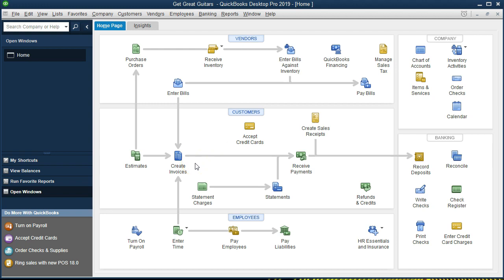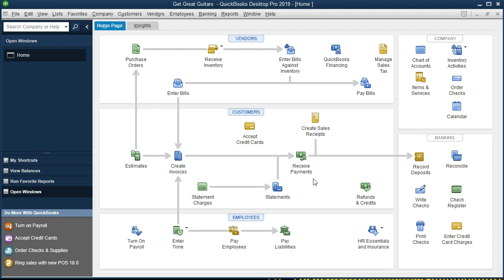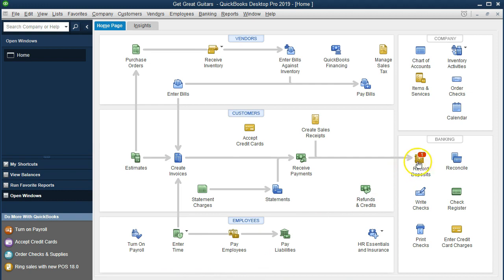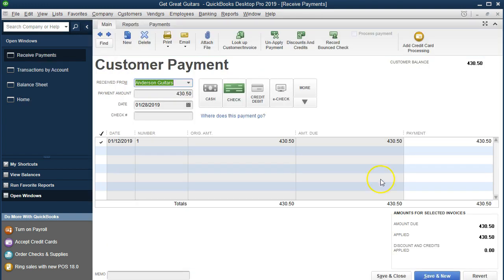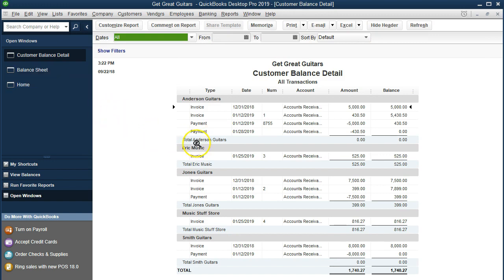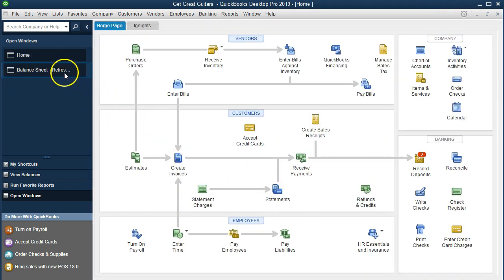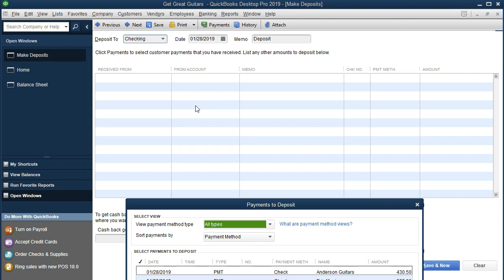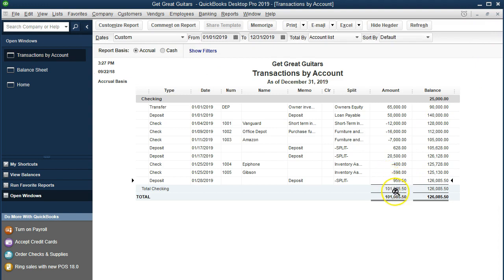QuickBooks Pro 2019 Receive Payment & Make Deposit - QuickBooks Desktop 2019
Record the receipt of payment for an invoice that had been made in the past, group multiple payments, and deposit to the checking accounting in QuickBooks Pro 2019. We will start by entering a receive payment transaction. This transaction will increase undeposited funds and decrease accounts receivable. We will then deposit multiple checks to the bank at one time, the goal being to make the deposit amount match what will be found on the bank statement. The deposit will increase the checking account and decrease undeposited funds.